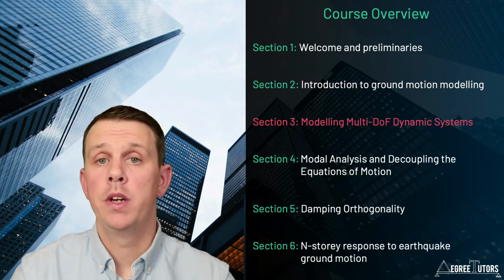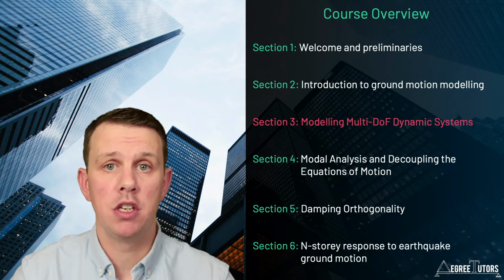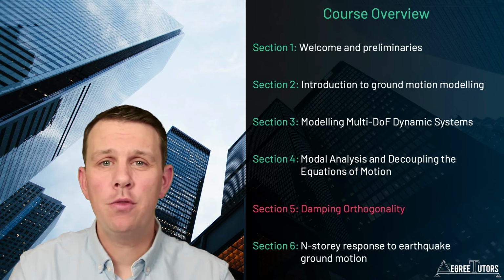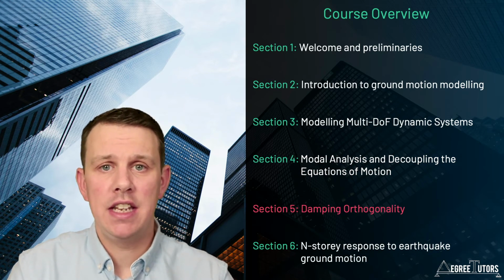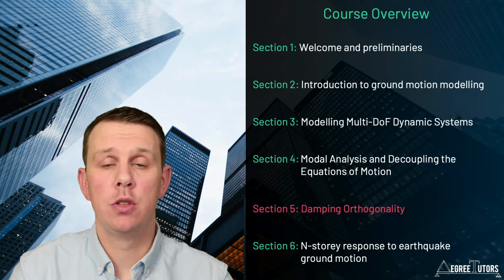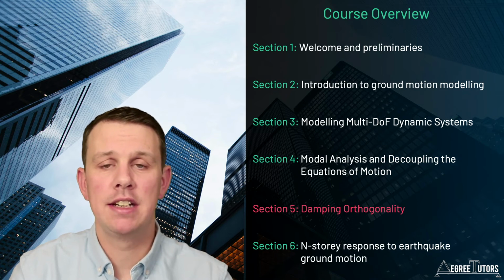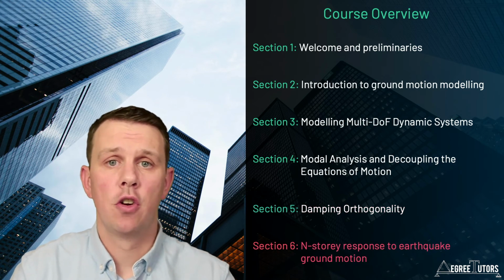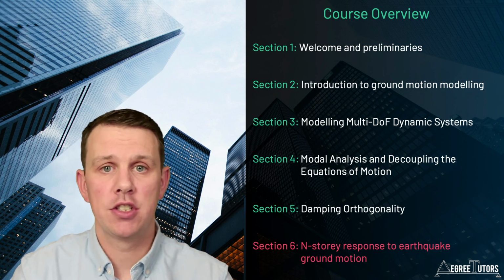Multi-Degree of Freedom Dynamics | Introduction and course overview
This is a short course overview video - check out the full course over on DegreeTutors.com

FYI - this is a paid course. If that’s not something you’re interested in, no problem, stick around here on Youtube - I'll have more free tutorials ready soon.

In the course…
✅ You’ll develop numerical tools to solve the coupled equations of motion.
✅ You’ll build a deep understanding of the solution strategies employed for linear and non-linear multi-degree of freedom analysis.
✅ You’ll learn how to model the influence of earthquake-induced ground motion and other dynamic loads on multi-storey structures.
✅ You’ll understand the role of modal decomposition in uncoupling the equations of motion and identifying the underlying dynamic characteristics of MDoF systems.